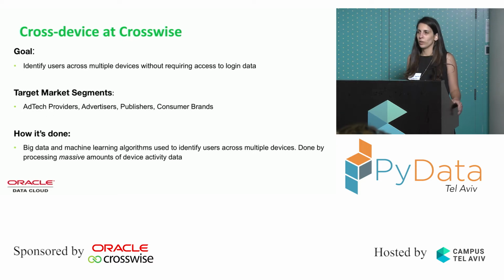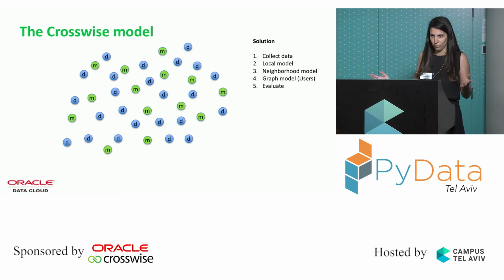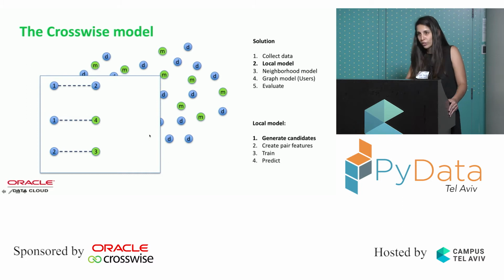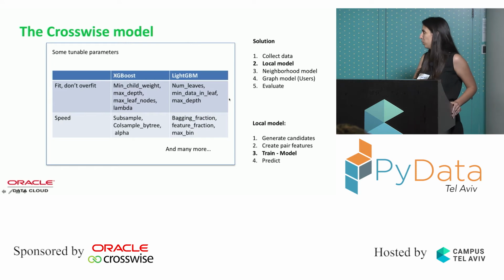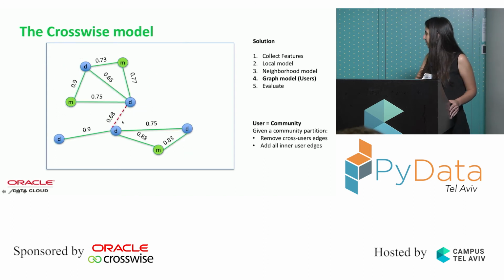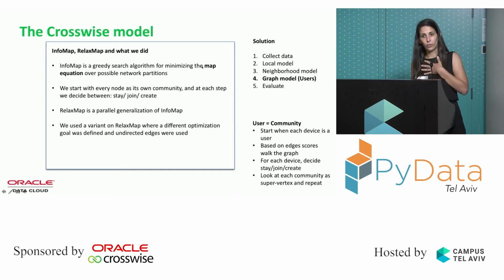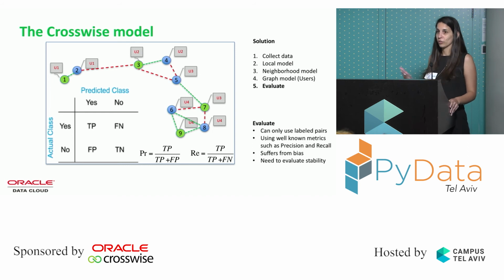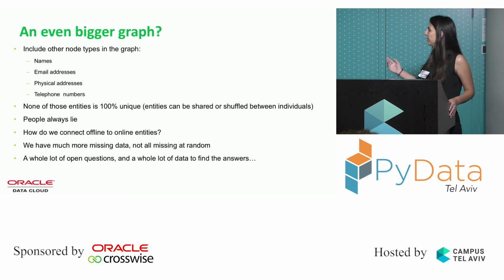PyData Tel Aviv Meetup: Probabilistic Cross Device Matching - Netta Shachar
Bridging the cross-device gap is probably the biggest challenge the ad-tech industry is facing today. Users spend more than 50% of their time on mobile devices, and it becomes crucial for advertiser to generate consistent message across all of the users' devices.

Crosswise, the leading provider of big data consumer identification solutions, has developed a probabilistic model that manages to match users' devices. By collecting activity data for billions of devices, and applying state-of-the-art machine-learning technology, crosswise is building a users’ identification graph spanning millions of users across the US.

Crosswise has developed a big-data analysis system capable of handling billions of activity points for billions of devices. The system matches the users activity signals across their devices, and is able to generate probabilistic matches with high confidence for millions of users.

00:10 Help us add time stamps or captions to this video! See the description for details.